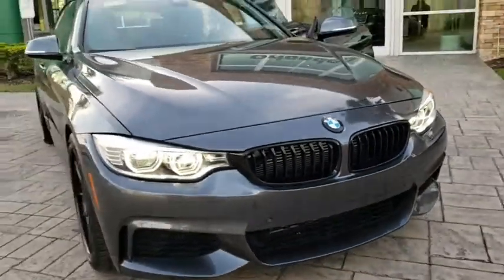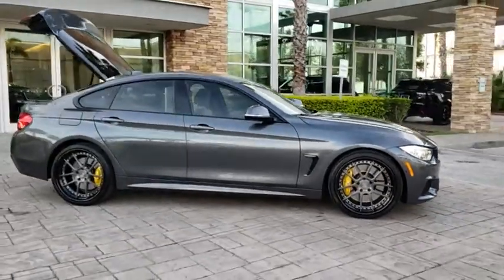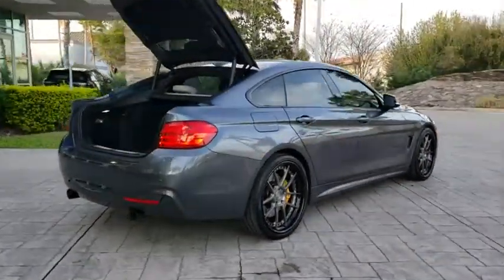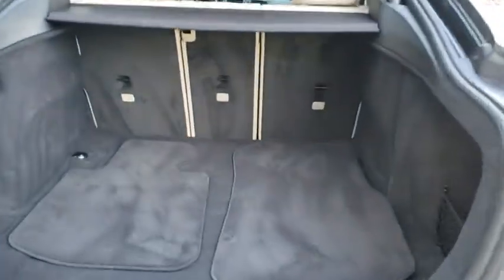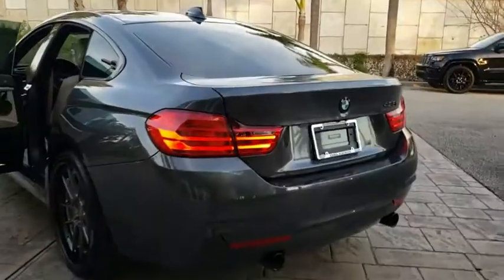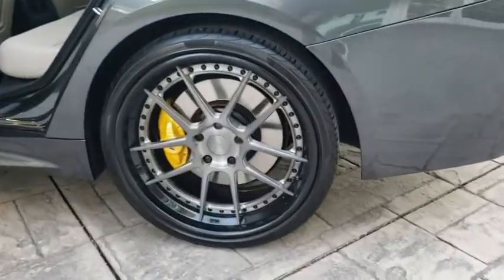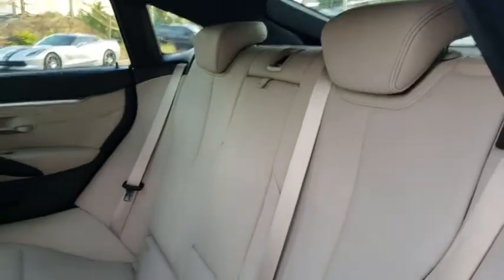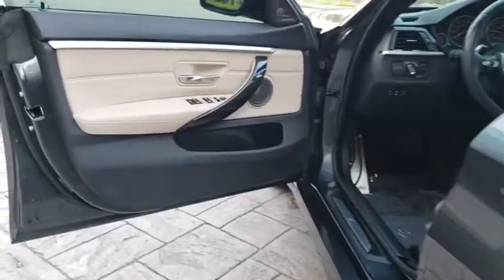2016 BMW 4 Series Winter Park, Clermont, Sanford, Daytona, Apopka, FL P1855A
Used 2016 BMW 4 Series
2016 BMW 4 Series 435i - Stock#: P1855A - VIN#: WBA4B1C59GG243104

199 S Lake Destiny Dr

2016 BMW 435i GRAN COUPE-MINERAL GRAY METALLIC-OYSTER DAKOTA LEATHER-ORIGINAL MSRP $63,275-DRIVER ASSISTANCE PACKAGE $1,700-LIGHTING PACKAGE $1,700-M SPORT PACKAGE $2,750-TRACK HANDLING PACKAGE $1,700-HEATED FRONT SEATS $500-BLACK KIDNEY GRILLS $230-22' SPECIAL STYLE WHEELS-ONE OWNER-CLEAN CARFAX!!!